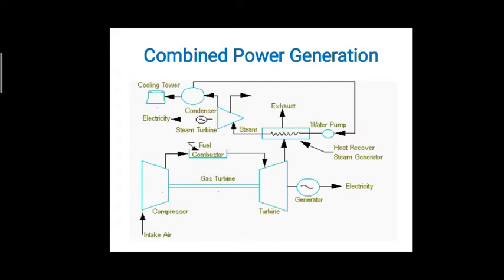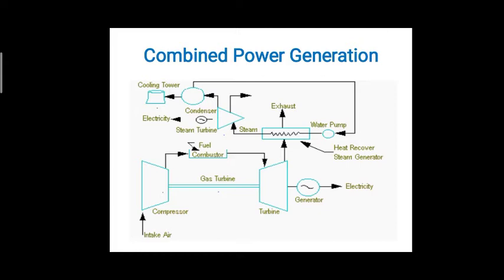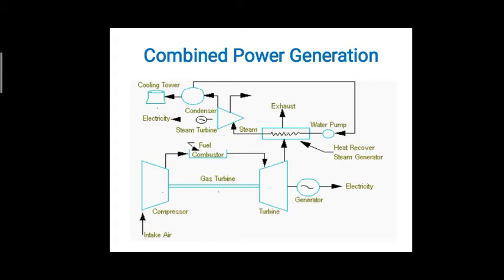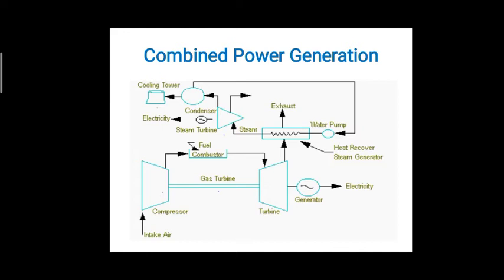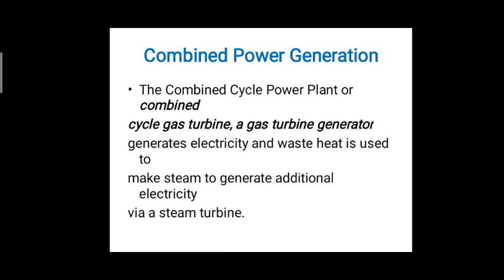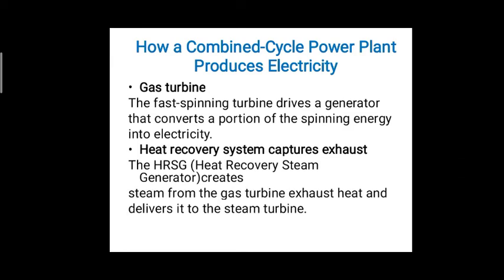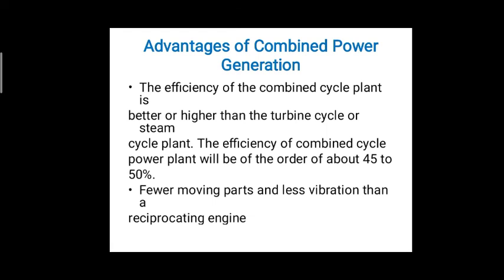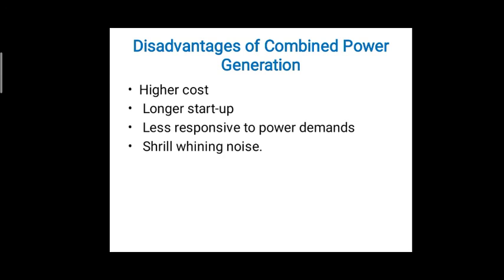Combined Cycle Power Generation